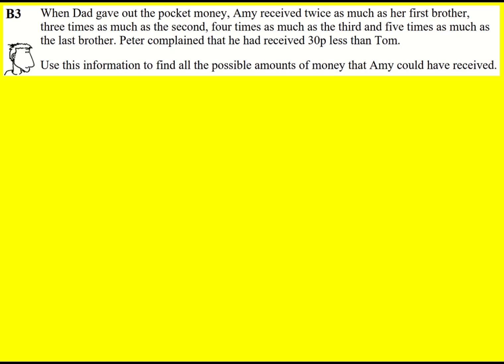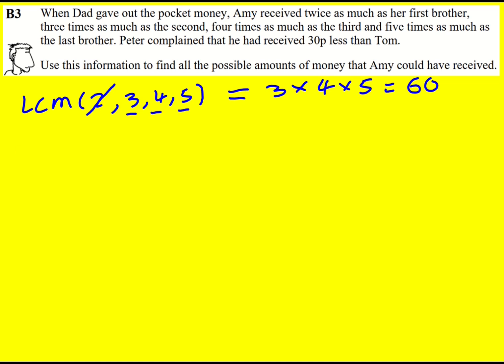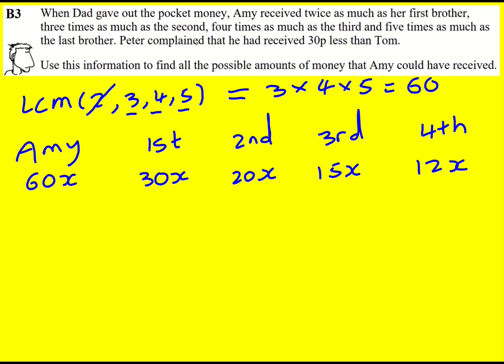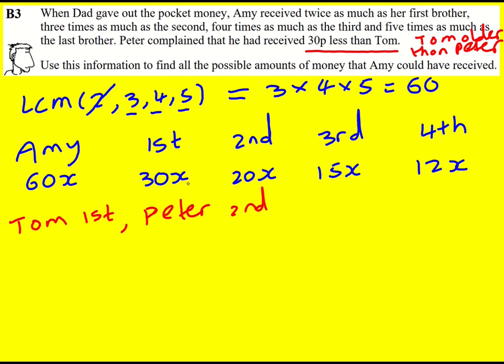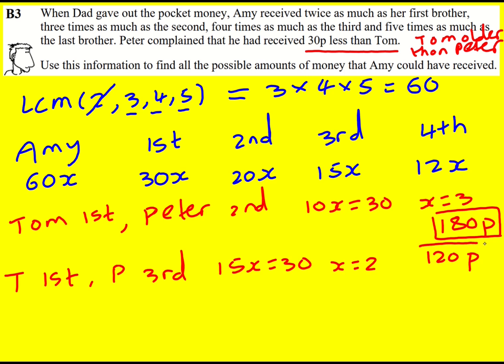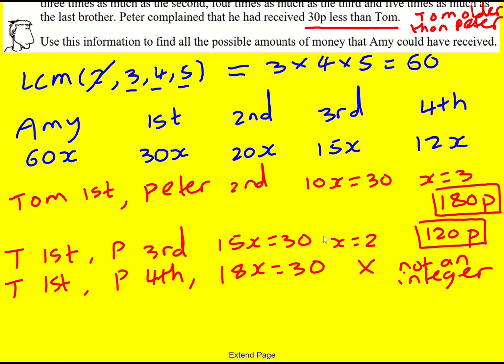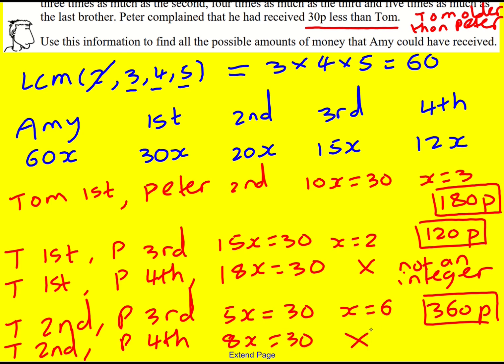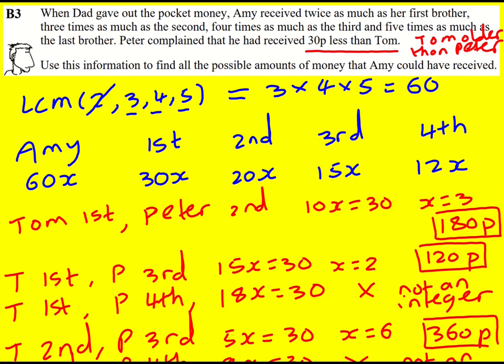JMO 2011 qB3 (UKMT Junior Maths Olympiad)